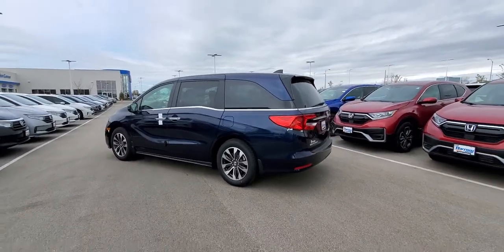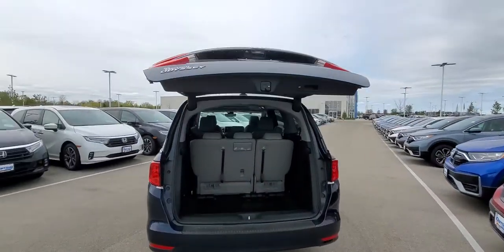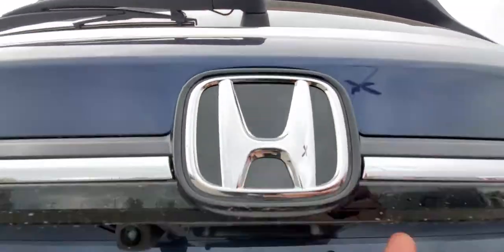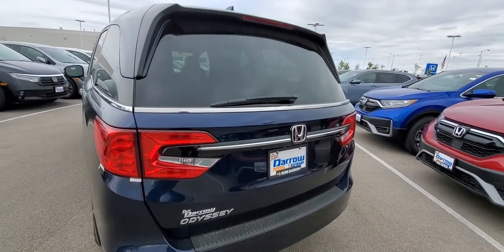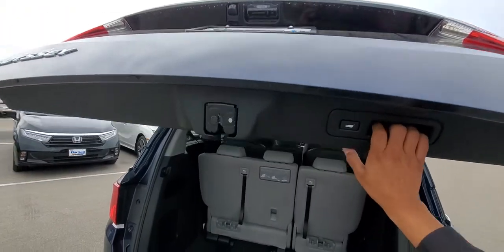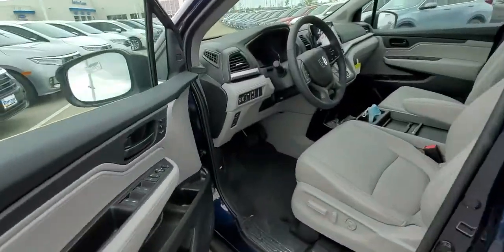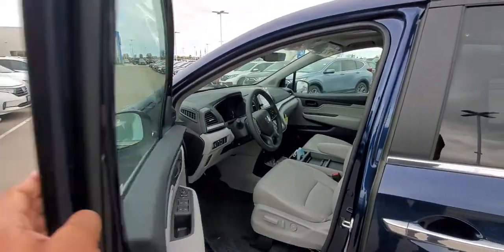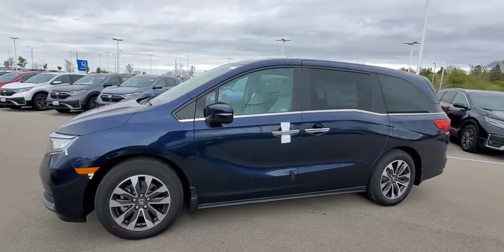Honda Odyssey Power Liftgate with Russ Darrow Honda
Follow along as Jozef introduces power liftgate technology and shows off yet another convenient feature that vehicles like the Honda Odyssey has to offer.